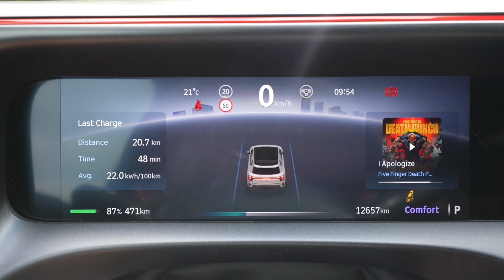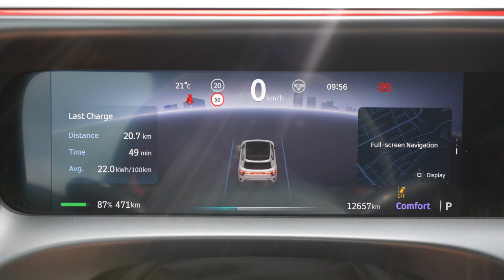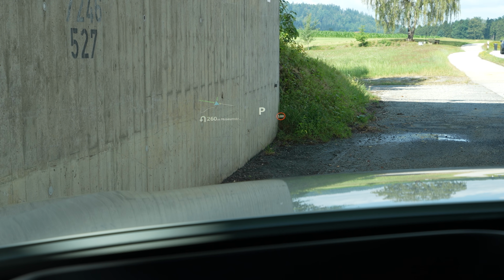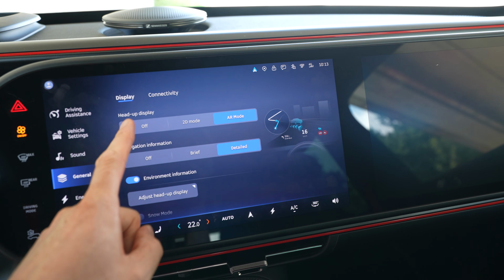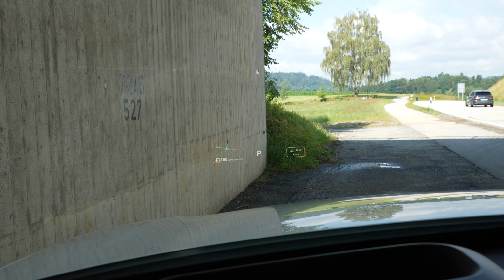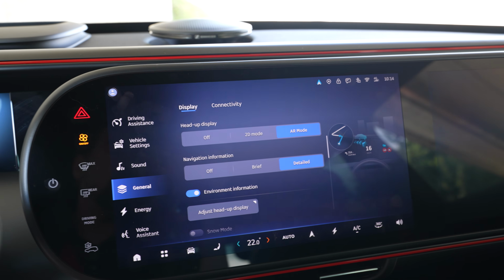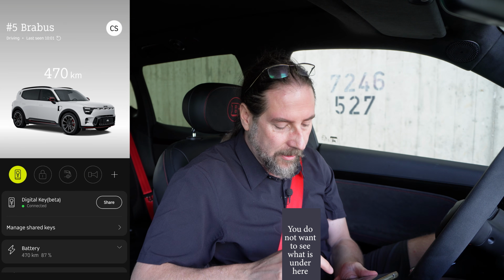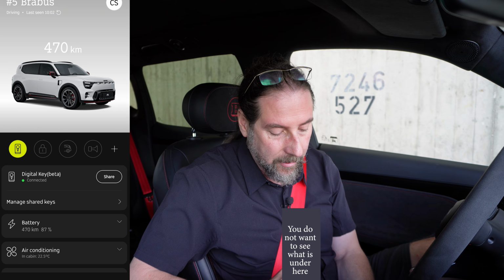Smart #5 Brabus | Cockpit, HUD & App Review – Everything You Need to Know!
Description:
In this video, I take a detailed look at the Smart #5 Brabus (100 kWh) and show you everything you need to know about its digital features.

We go through the driver's display, all cockpit menus, the head-up display settings, navigation, driving information, and the Smart smartphone app. You'll also see how the digital key works, remote climate control, vehicle functions, and my thoughts on the overall user experience.

Mammotion Prime Day deals
Mammotion LUBA mini 2 AWD
Mammotion YUKA mini 2
Mammotion LUBA 3 AWD

00:00 Introduction
00:17 Sponsored by Trinity
00:45 Smart #5 Brabus Cockpit Overview
01:57 Driver Display & Navigation Features
02:36 Head-Up Display Settings Explained
04:57 HUD While Driving
05:50 Smart App Setup & Digital Key
06:32 Remote Functions & Vehicle Controls
07:19 My Verdict on the Cockpit, HUD & App
08:08 Outro

Links to my spreadsheets of the cars tested:
Charging Curve

Take care